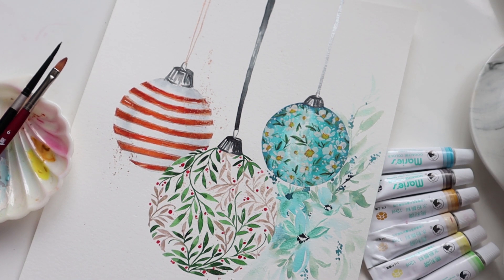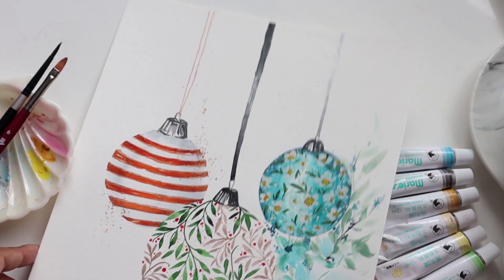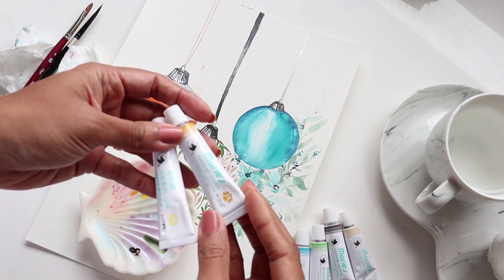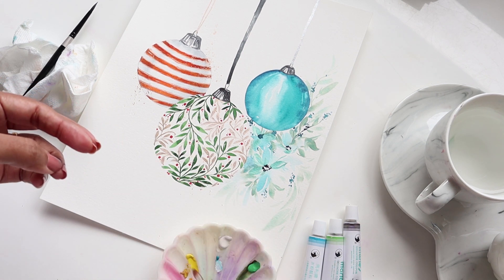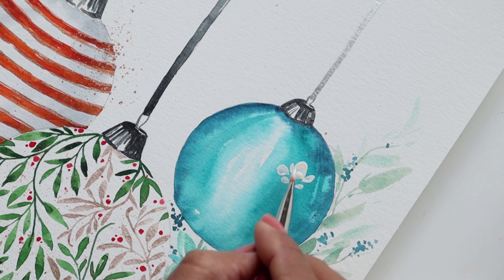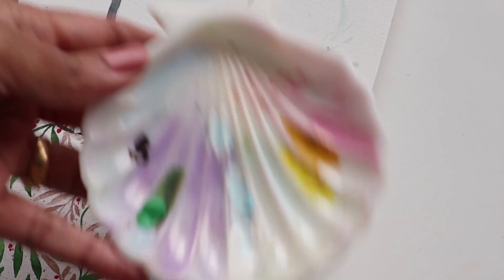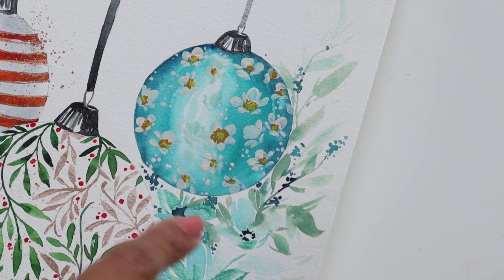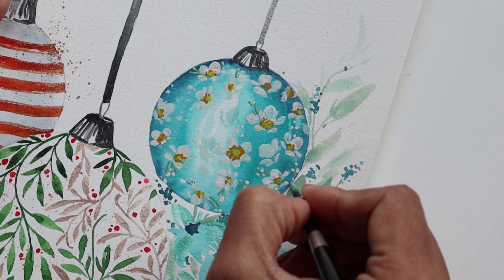How to Paint a Floral Bauble in Gouache - Hello Clarice Tutorials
Painting the pretty turq bauble in some gouache flowers.

Paper:
Canson Watercolour Paper XL

Brushes:
Silver Black Velvet 4
Princeton Filbert 6

Colours:
Gouache

BRUSHES
Silver Black Velvet Brushes (Pack of 3)

12 Piece Watercolour Brush Set

PAINTS
St. Petersburg 36 White Nights Watercolours

PAPER
Canson Watercolour Paperpad (30 sheets) 9" x 12"

Winsor & Newton Drawing Ink Bottle, 14ml, Gold: